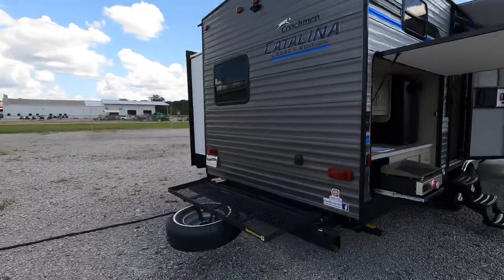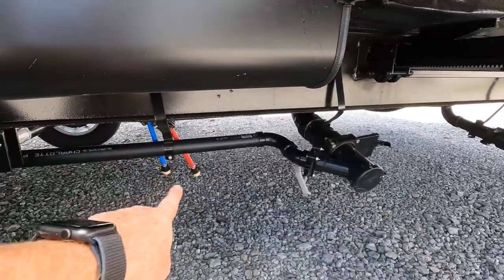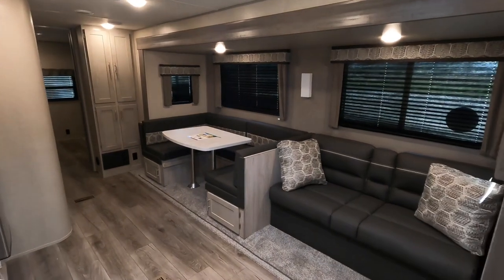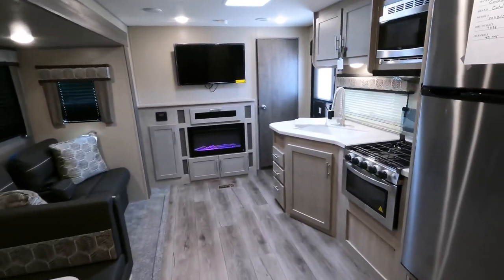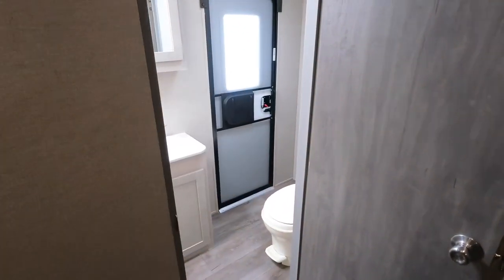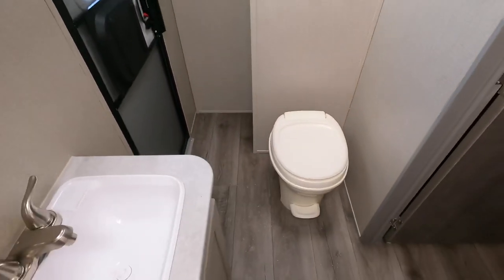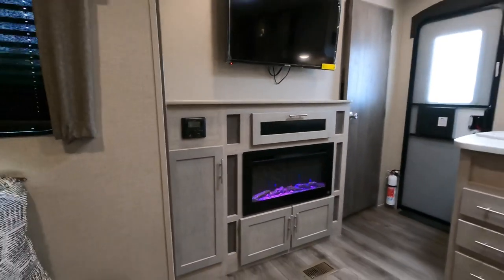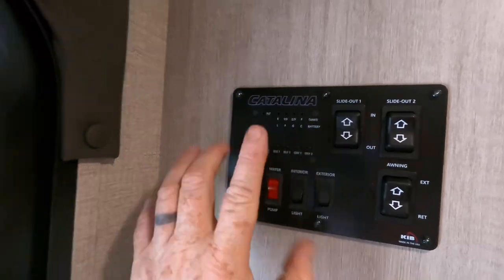AMAZING 2022 FAMILY TRAVEL TRAILER - New Interior colors - 2022 Coachmen Catalina 323BHDS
The Coachmen Catalina is a trusted name that provides a VERSATILE line up of reliable and affordable travel trailers! The Catalina Legacy Edition appeals to a broad breadth of RV lifestyles ranging from weekend use all the way to extended use and just about every use in between. With choices designed to fit almost any budget, the Coachmen Catalina Legacy Edition provides an abundance of value at one of the most aggressively priced travel trailers on the market.

MSRP: $48,120.55

to help our channel grow!